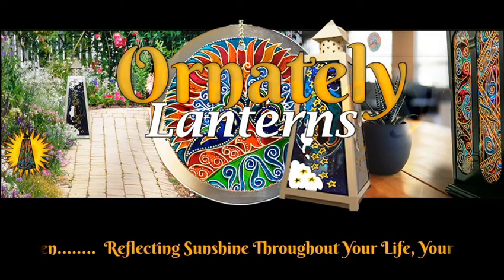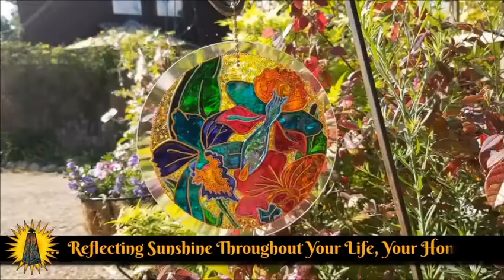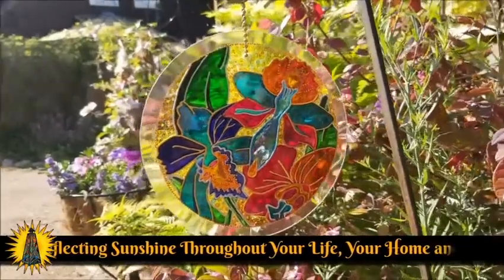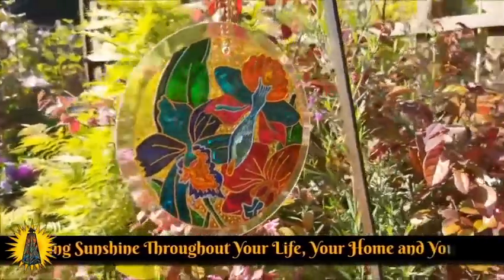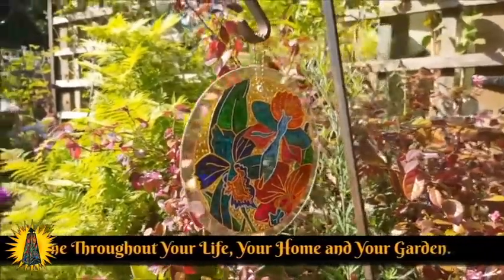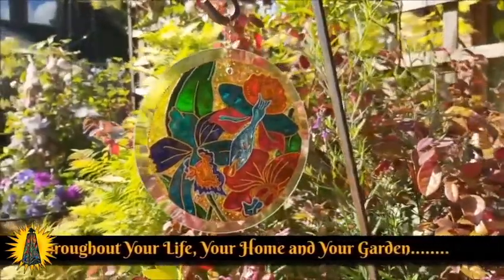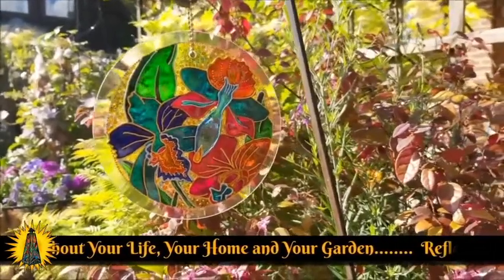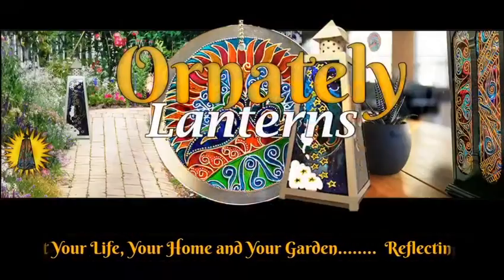Hand Painted Stained Glass Orchid Sun Catcher, Colourful Decoration for an English Country Garden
A hand painted short - to show off the joy of a stained glass suncatcher with sun streaming through it & lighting up the jewel-like colours.
I use LeFranc & Bourgeois Vitrail to get the lovely colour

And at my Etsy shop

Clare